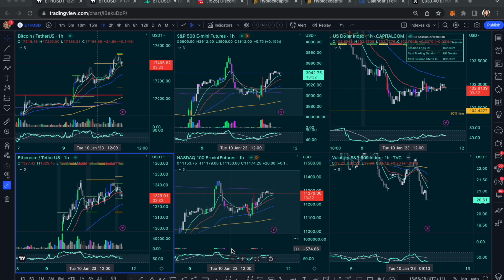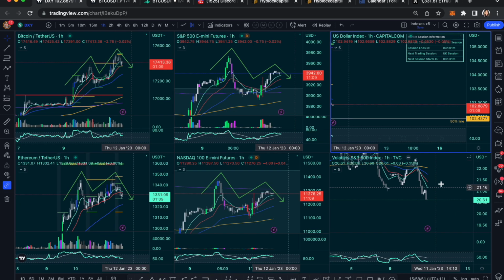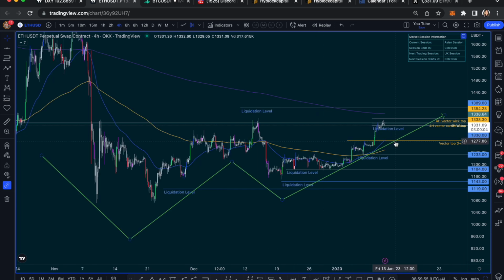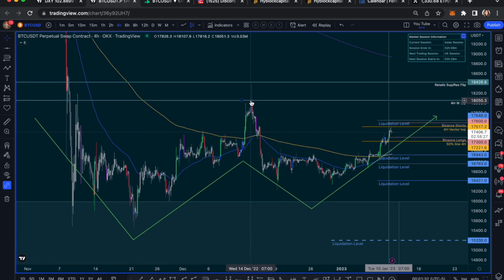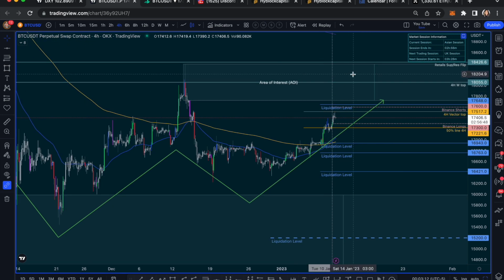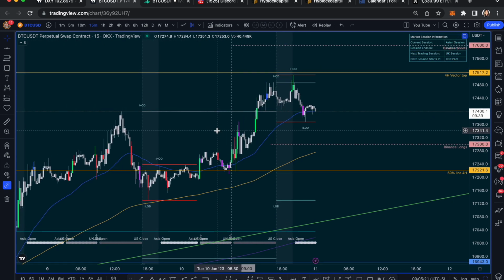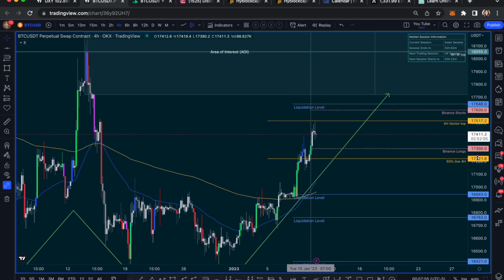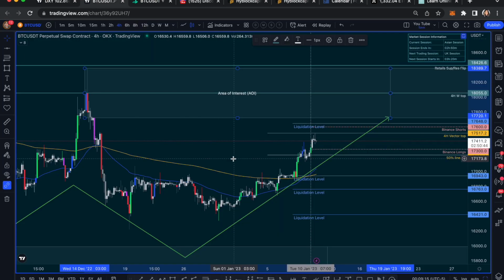ETH Higher Timeframe Reveals Intention | BTC Price Target